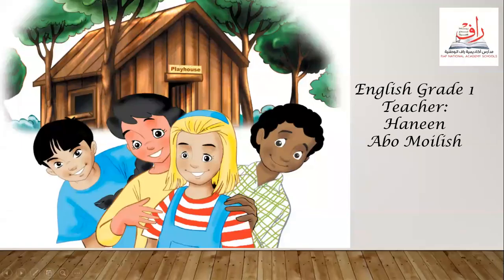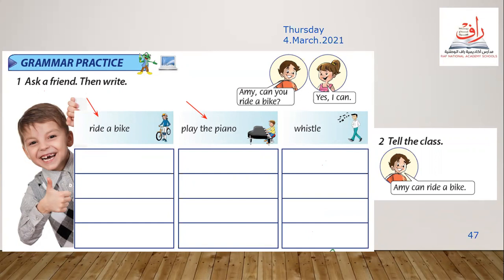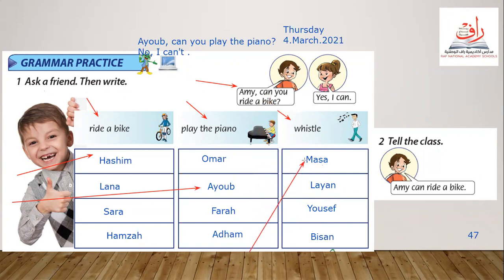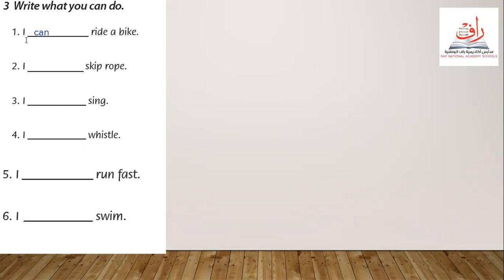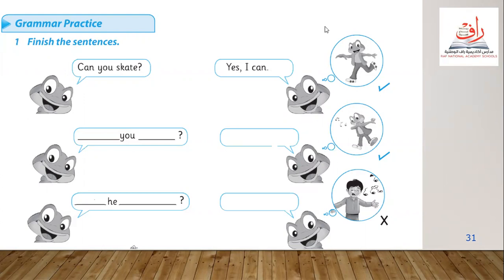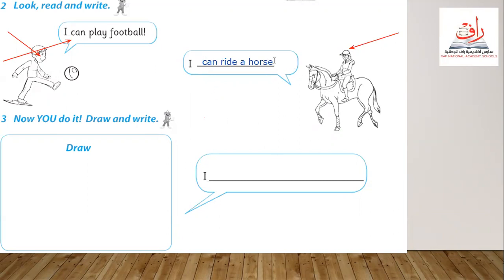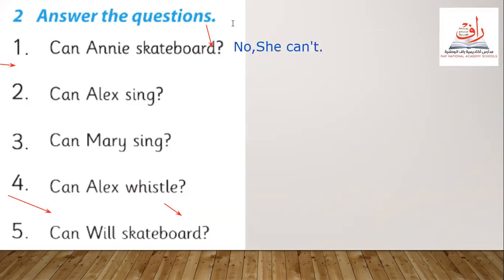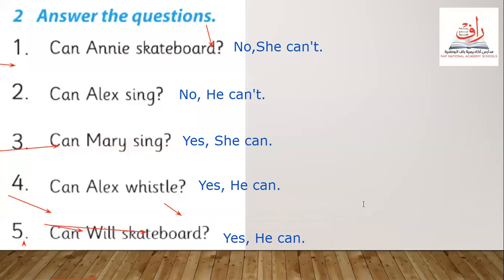Play House Kids 1 -Unit 6 : I Can Whistle -Grade 1-Grammar Practice page: 47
play House Kids 1 --Grade 1
Unit 6 : I Can Whistle
Student's Book-Grammar Practice : Page -47
+Work Book Page 31 + 32